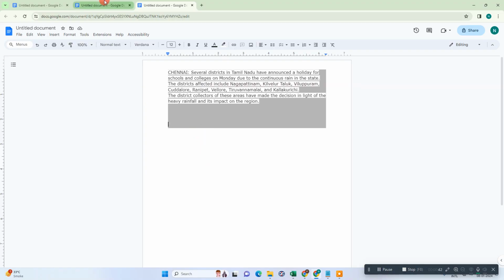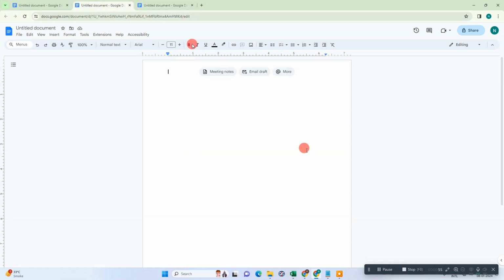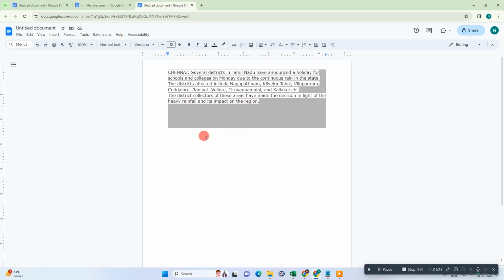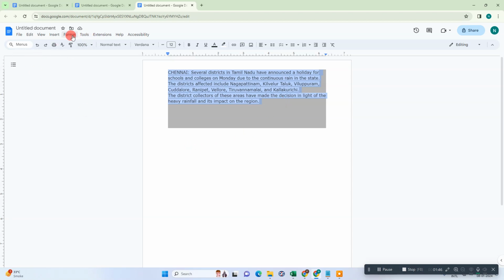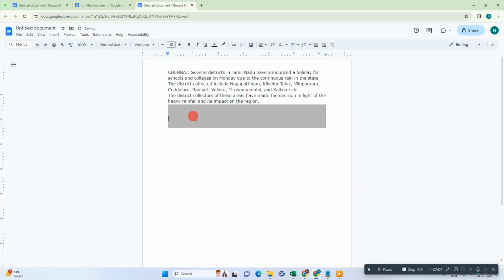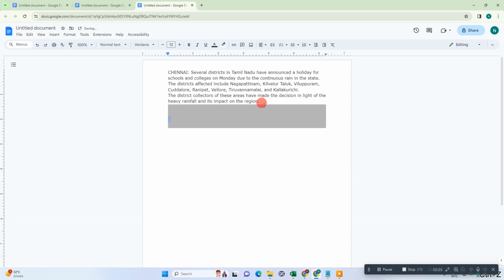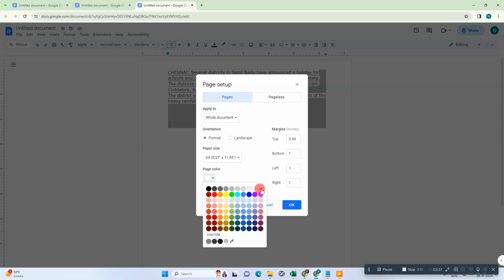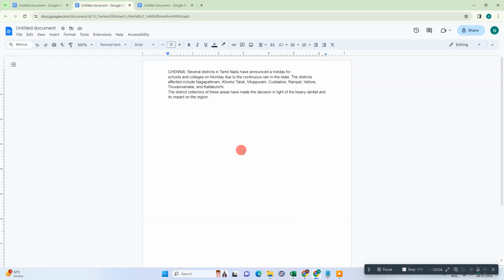How to Remove Highlight in Google Docs From Copied Text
Removing highlight color from copied text in Google Docs is easy. Just follow this tutorial, and you'll quickly learn how to do it.